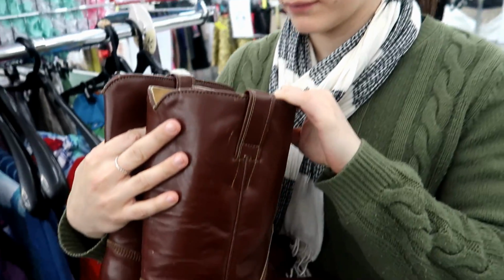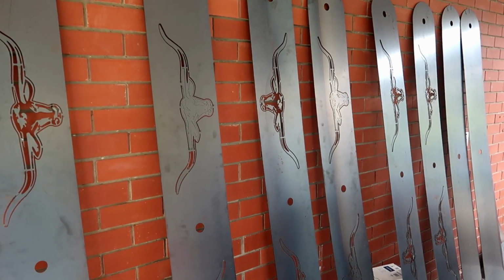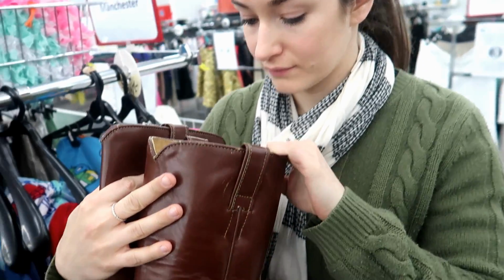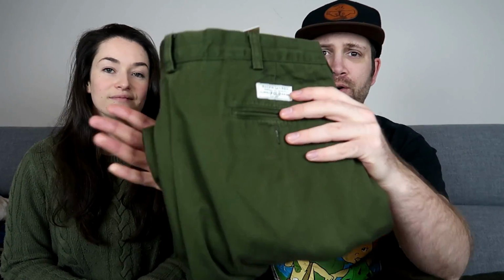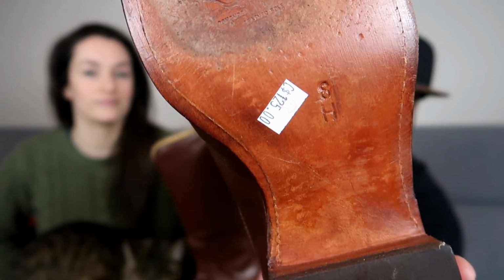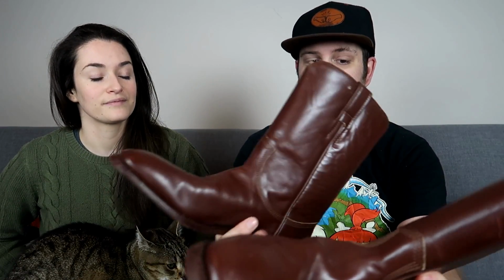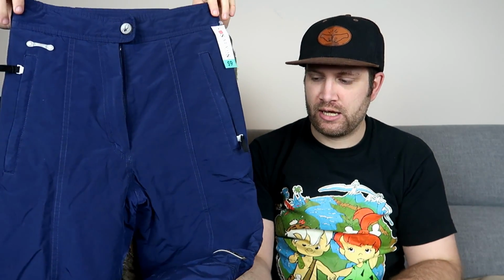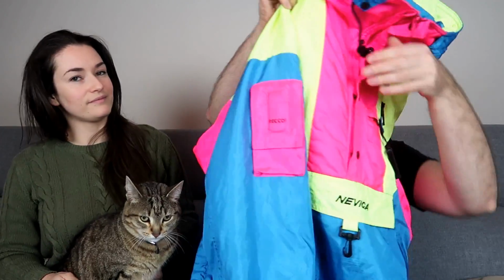A Day In The Life Of A Full Time eBay Reseller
If you would like to check out some of our other videos
Our current Most popular video Thrift Shopping to Resell on eBay Australia - Come With Us Op Shopping

Re
sources We Use *Disclaimer: The below links are affiliate links, if you would like to support us by clicking on these links and purchasing, we will get a small % from your purchase. These are all products that we personally use and would recommend.
Ebay
Small Satchels

Ebay Large Satchels

Perforated 500mm (50cm) Clear Bubble Wrap Width-300mm/375mm/500mm Length-100M

Shoe Cleaner

Angelus genuine Mink Oil – Waterproofer / Conditioner

Angelus Shoe Polish – Available in different colours